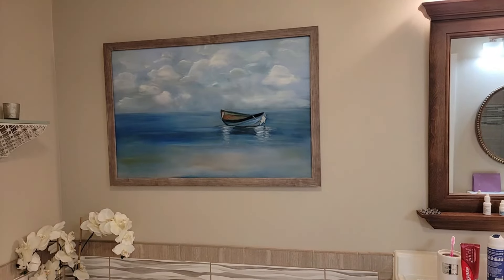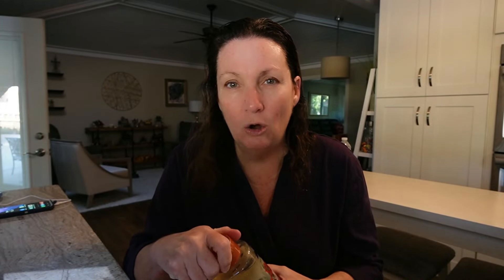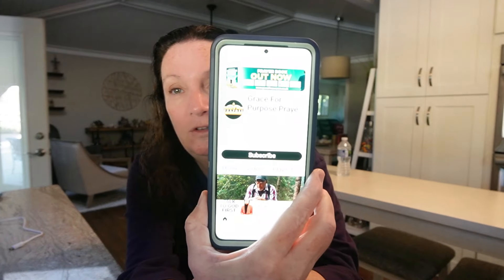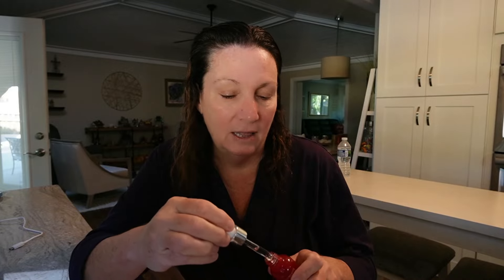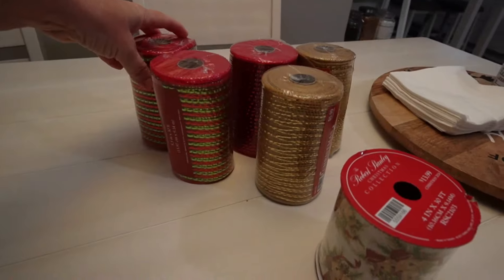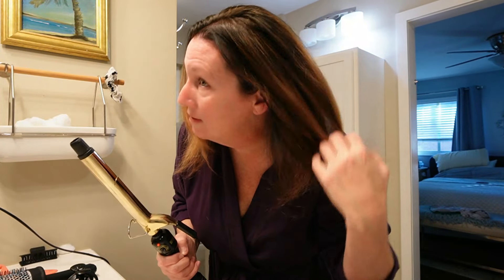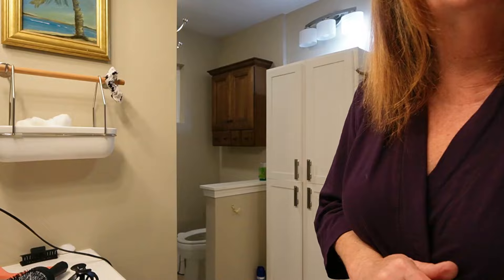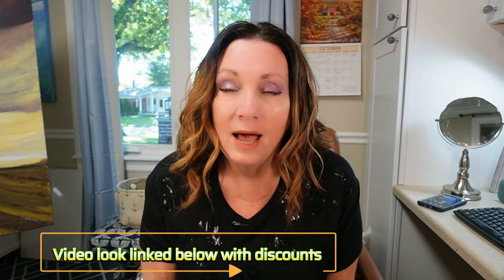Hair routine | Skin care | Morning chat with coffee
Click MORE to open the description box.  🡻🡺 Welcome to todays Vlog.  Day 14 of everyday vlogs.  This month I am vlogging everyday so if youre interested in food, make up, clothing hauls, recipes and more Low carb lifestyle content, stick around!

Skin serum I use day and night to even/smooth skin tone

Use these links for the LOWEST prices on their website. Discount will come at checkout.  Code is LIVINGLIFEONTRACK

Lots of products also linked in the YT shop!

My plan: 🢃
I eat low carb living a low carb lifestyle!  I used to do Weight Watchers for over 5 years however I switched over to low carb as I find it a more managable way of eating for the rest of my life.  As a result of this change Ive continued to lose weight and lower my blood sugar after learning I was pre diabetic.  My fat numbers are not too high and not at a keto level although some meals could be considered keto meals. Here is my low carb eating plan that I track through carb manager.  I do not count anything other than carbs and it works for me. I eat total carbs not net carbs and I do not count non starchy veggies in my carb counts OR anything from the berry family. This works for me and I find it the healthiest way for me to lose weight and feel my best.
Max of 30 carbs per meals
Max of 15 carbs per snack
I do NOT count anything else
I find all the other macros fall into place if I hit at or below my low carb numbers.

My NEW cookbook is available!
*In full support and compliance of the FTC Disclosure rules, If you make a purchase through some of my links, first of all, THANK YOU!  You are helping me be able to continue putting out content for my viewers! Additionally,  I may receive compensation on qualifying purchases.
In some cases products were given to me for review and in some cases I may have been paid. This channel wants to be fully transparent to its viewers.  And again, thank you!  *

⤵MAKE and BEAUTY DISCOUNTS:⤵
⚡Sigma beauty Use code Livinglifeontrack

⤵FOOD DISCOUNTS⤵
My favorite peanut butter!

 Netrition discount link/code for Fiber Gourmet, Barebells, Carba Nada and more
code BARRETTPASTOR

Bargain Connection Shopping Facebook Group!